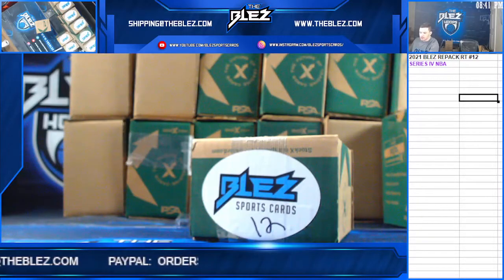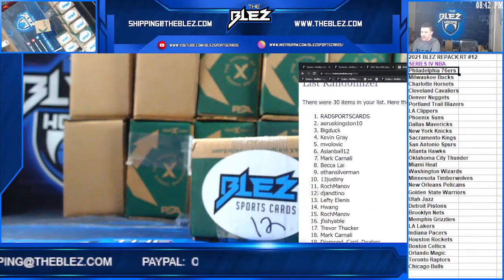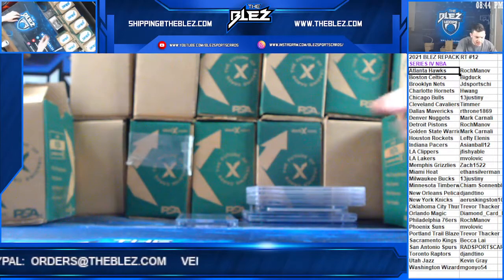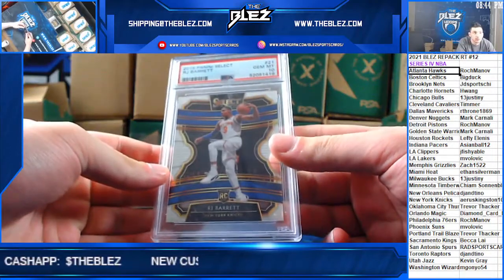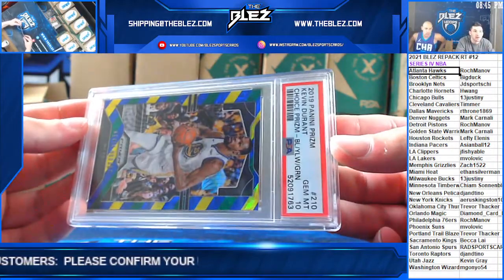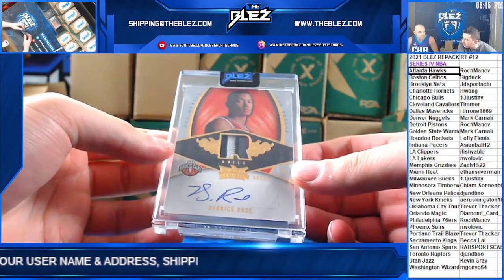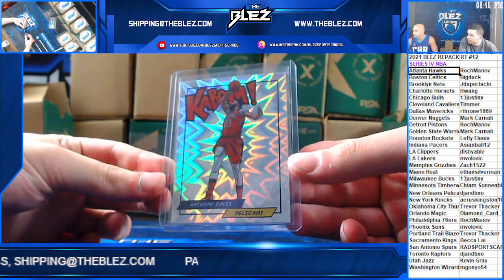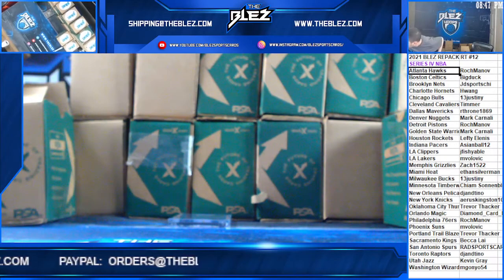2021 Blez NBA Repack Series IV Case # 12